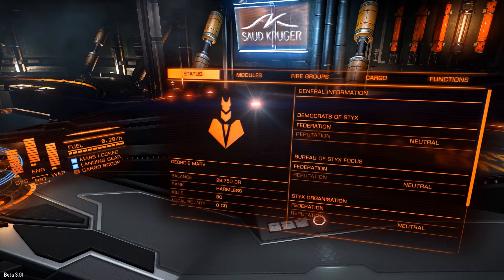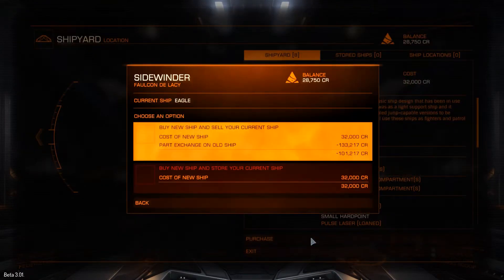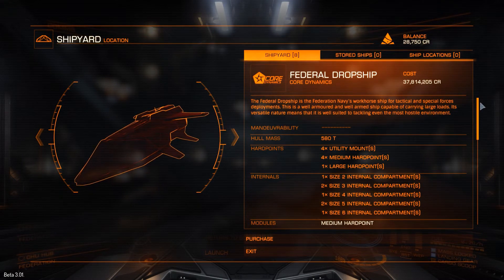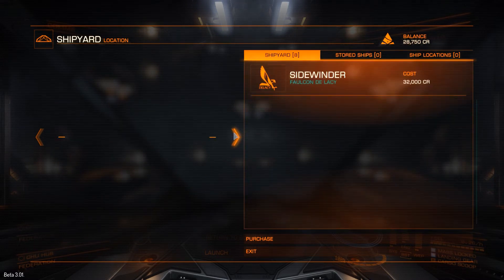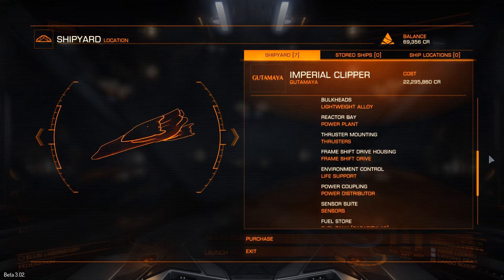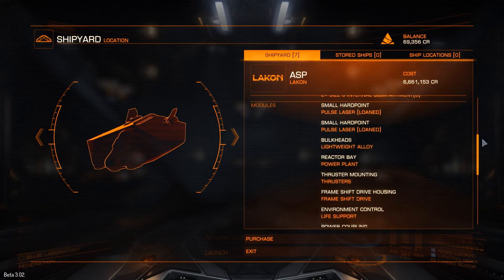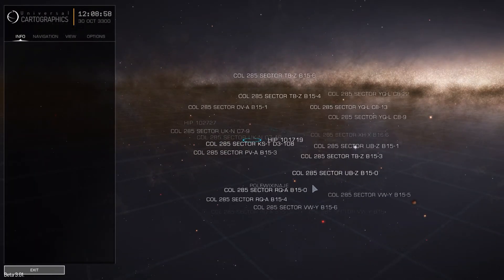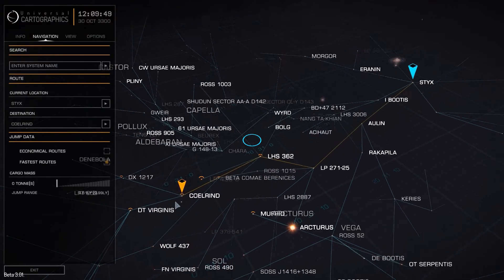Elite Dangerous - Whats new (beta 3.00)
A very brief video that quickly covers some of the new things in beta 3.00. For a more comprehensive list of changes and fixes to beta 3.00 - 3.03 please see the relevant thread in the Frontier forums